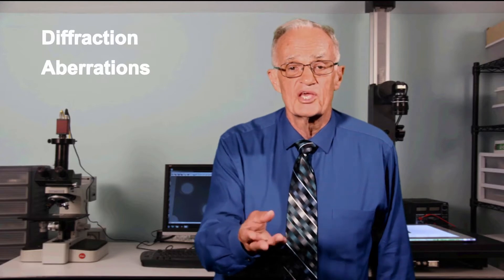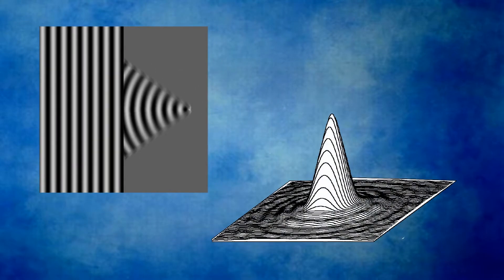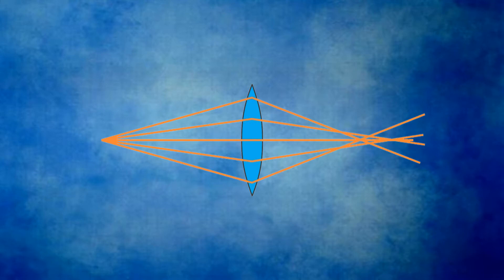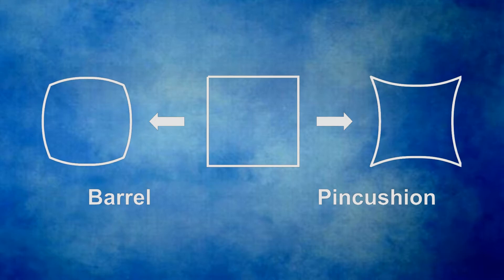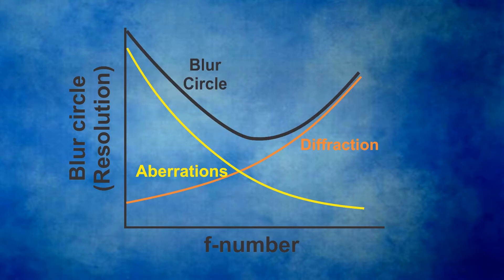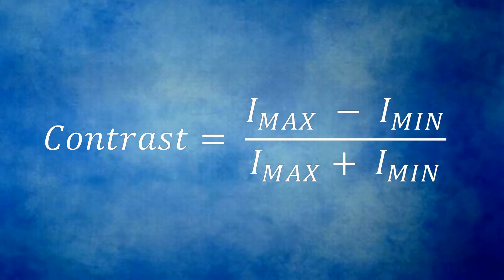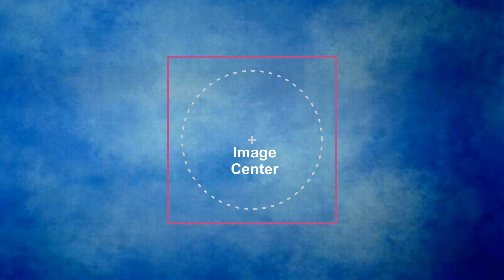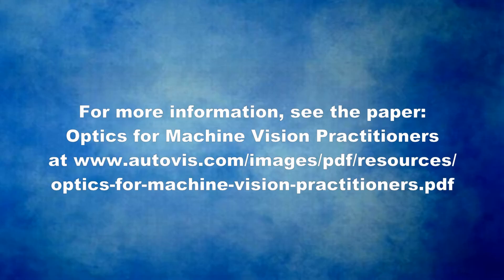Optics for Machine Vision: The Resolving Power of a Lens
This video clears up the common misconceptions around a principal determinate of lens performance -- optical resolution.